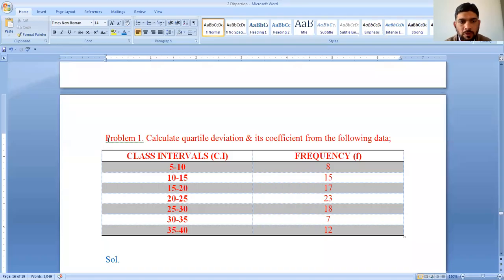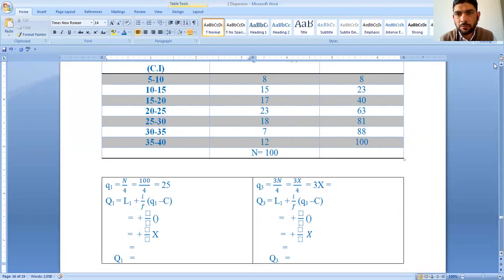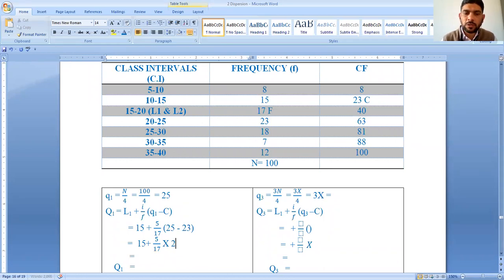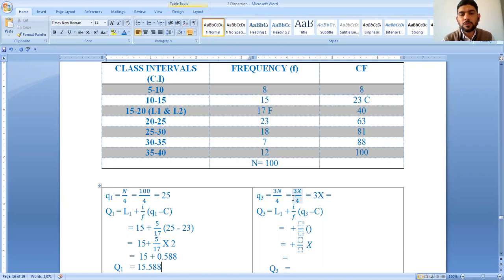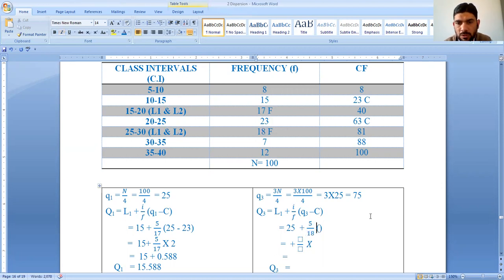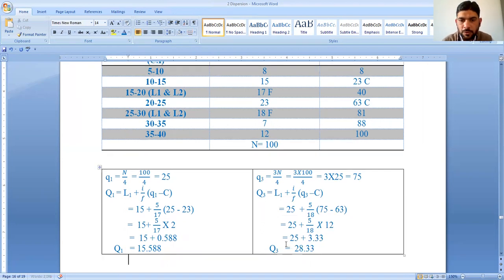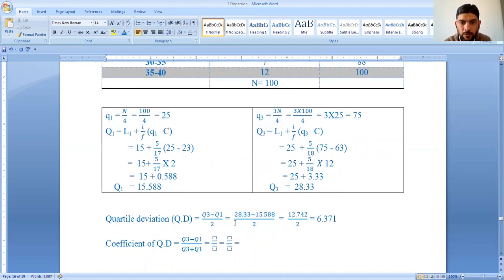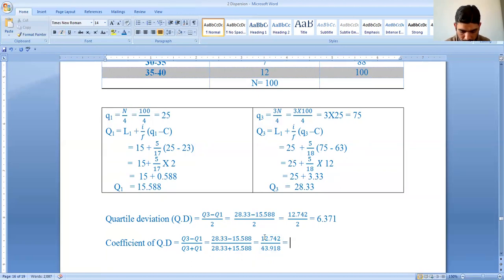Dispersion/ Measures of Dispersion / QUARTILE DEVIATION / COEFFICIENT of Q.D / Continuous series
Calculation of QUARTILE DEVIATION & COEFFICIENT OF Q.D in Continuous Series, Practical Problem & Solution.
Chapter: Measures of Dispersion
Subject:- Statistics / Business Stats.
For BBA/MBA/B.Com/M.Com